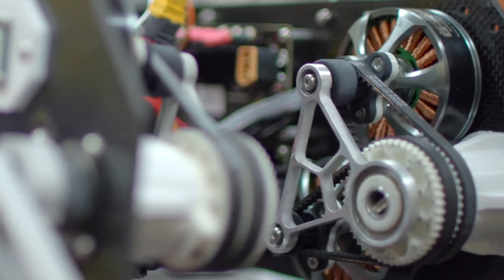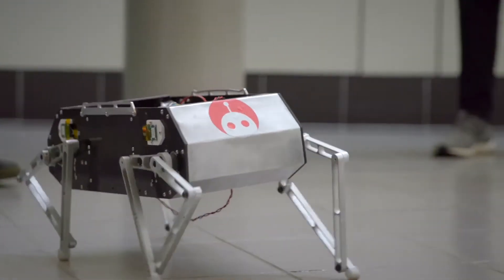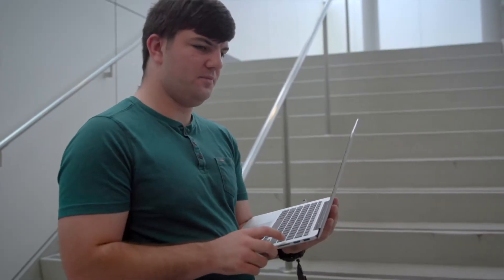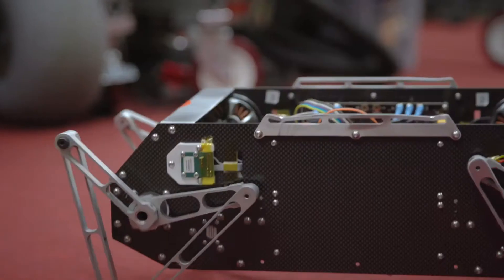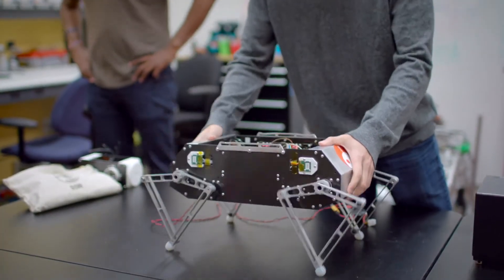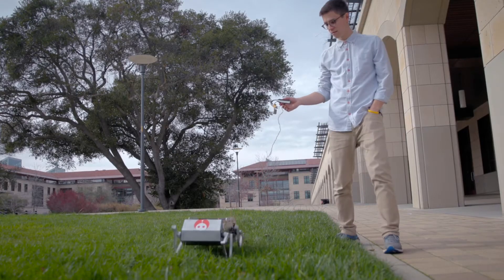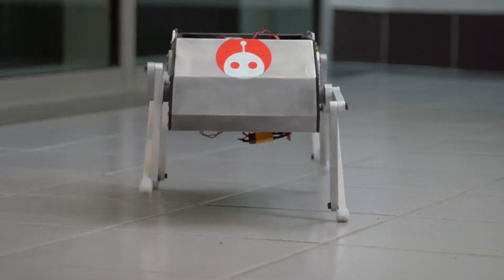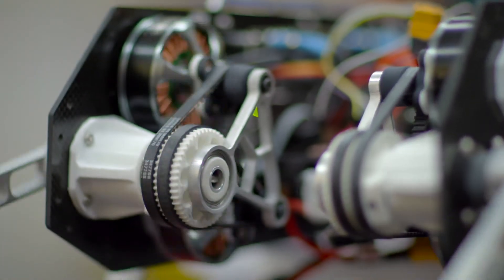Doggo quadruped robot from Stanford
Stanford University students developed a four-legged robot named Doggo that is not only capable of performing acrobatic tricks and traversing challenging terrain but is also designed with reproducibility in mind. Video Credit: Stanford University